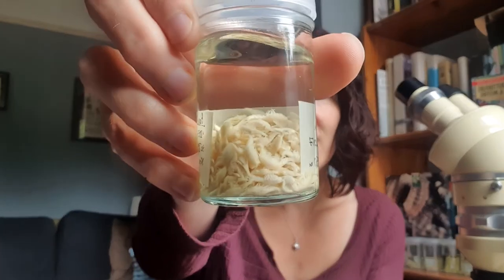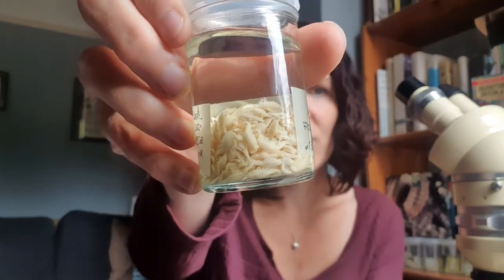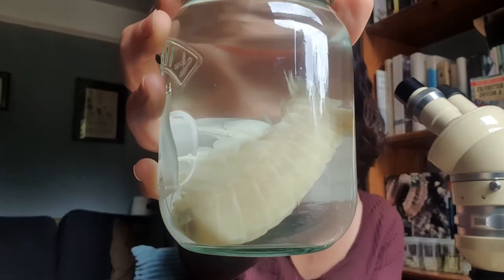Tammy Horton's Twitter Takeover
Join Dr Tammy Horton on world Ocean's Day 2020 Monday 8 June to ask her your questions about the Monsters of the Deep.